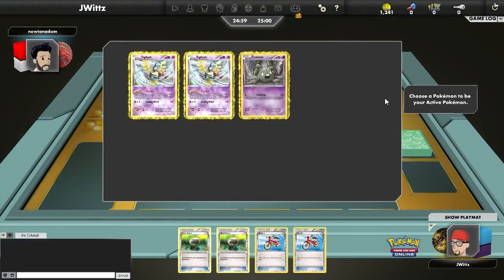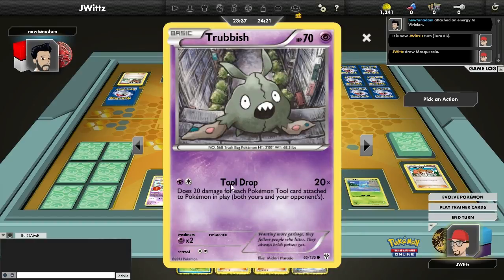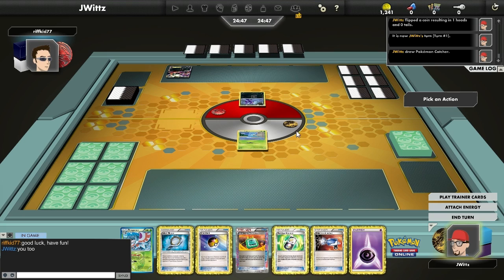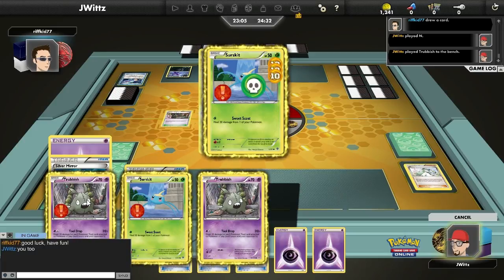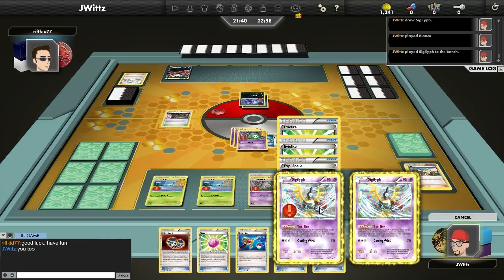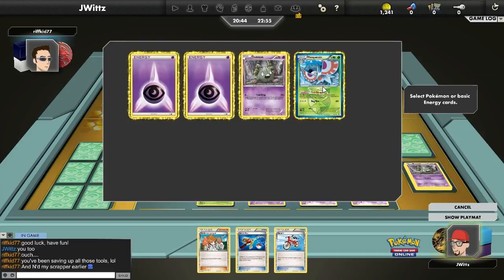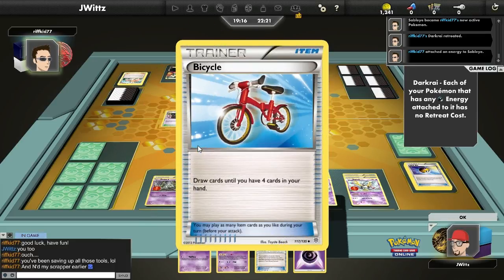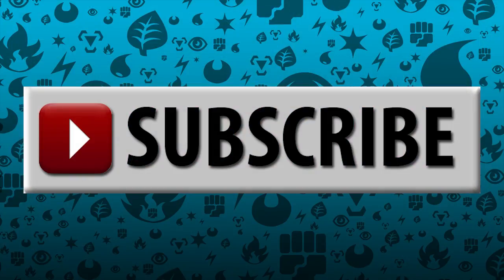PokéPlay: PTCGO - Tool Time (Trubbish/Sigiliph/Masquerain)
It's tool time! Today;s TCG Tuesday is two matches from a deck made possible by new Plasma Blast cards that let you abuse Pokémon tools.